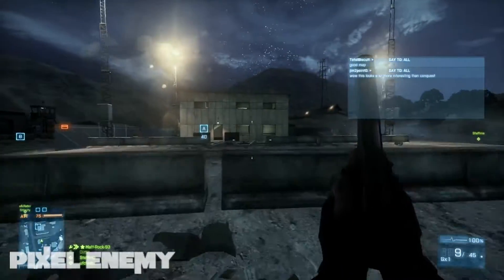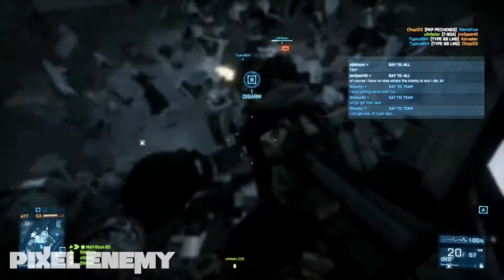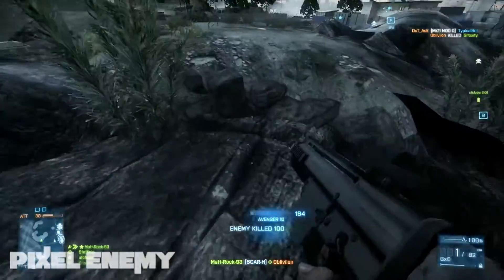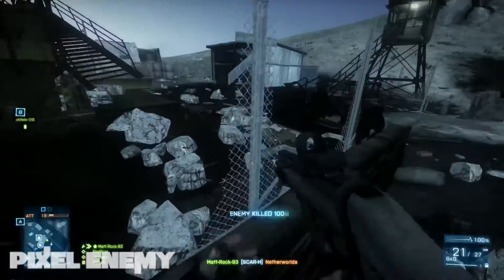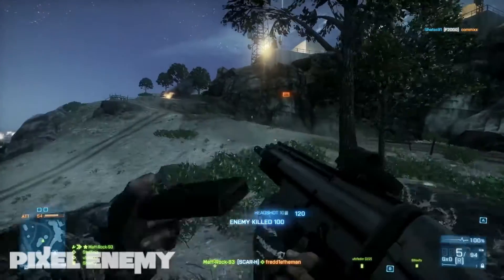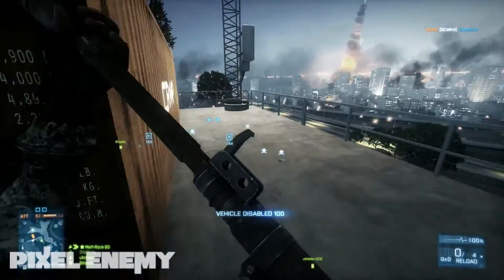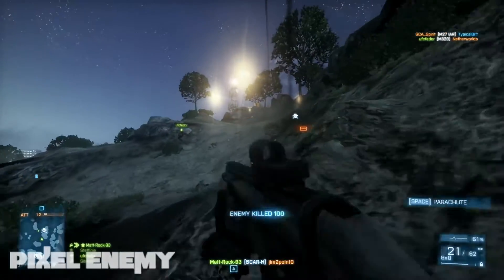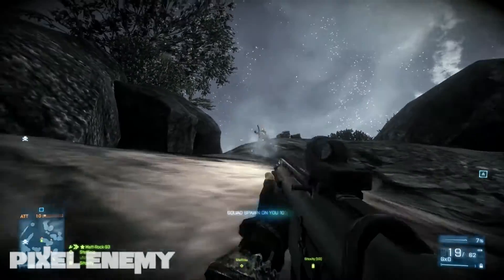Battlefield 3 | Rush on Tehran Highway | Back To Karkand Information & Disscussion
A video exploring all of the information i have seen so far on Back To Karkand some of this you might know some you might not. Since this video was made i have found new information such as the price on Origin is listed as £11.99.